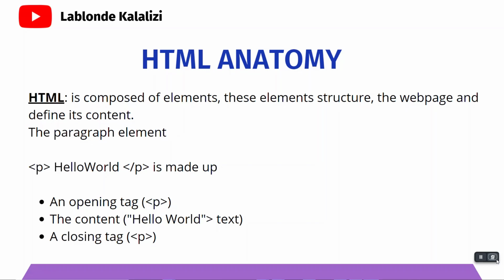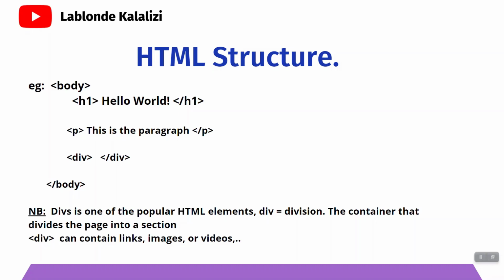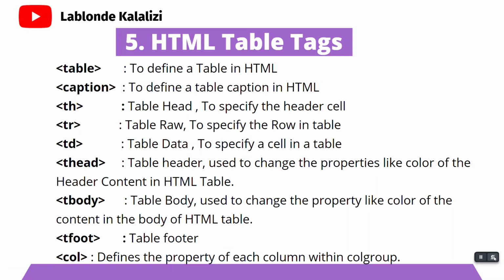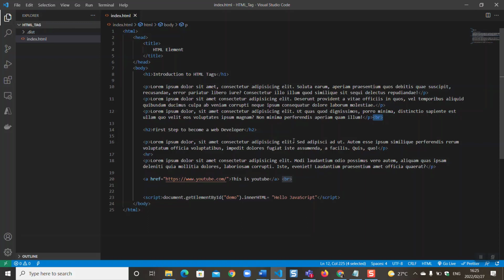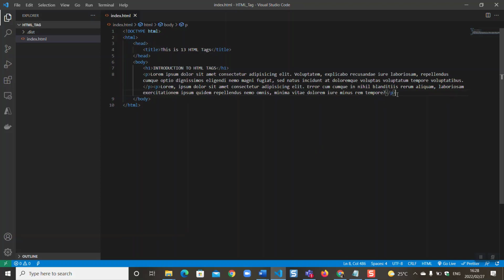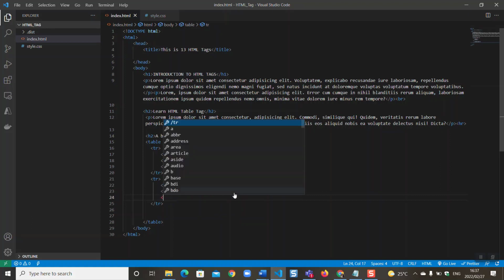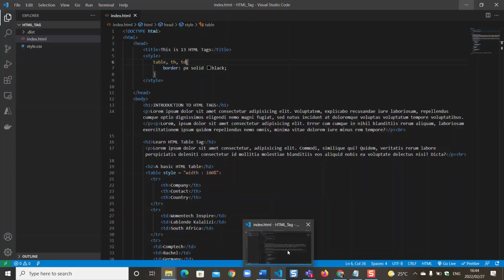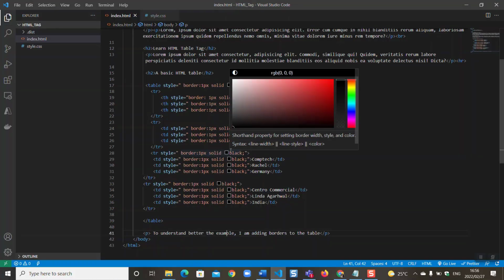Build Your First HTML Table in Minutes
Learn How To Create HTML Tables in this easy step. This is PART 2 of 13 HTML Tags that everyone should know. The anatomy of HTML Code is explained and Demo to create HTML Table.

1. Introduction
2. HTML Anatomy
3. HTML Structure
4. HTML Attributes
5.  HTML Table Tags
6.  Demo: Creating Table with HTML

You should know this before learning Web Development, Do you want to become a Web Designer or Web Developer?

SIGNUP TO THIS COURSE TO START MAKING MONEY WITH YOUR WEB DEVELOPMENT & GRAPHIC DESIGNING SKILLS

Do you want to create your first video with WordPress?

Do you want to buy a New Domain for your website?